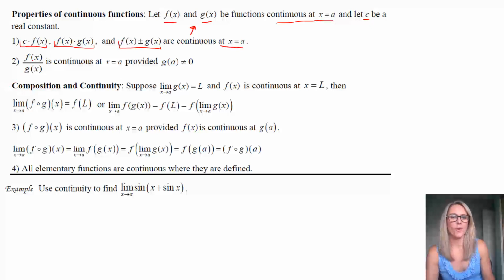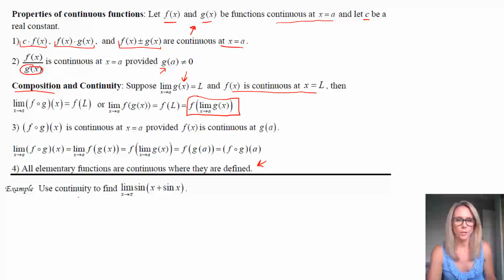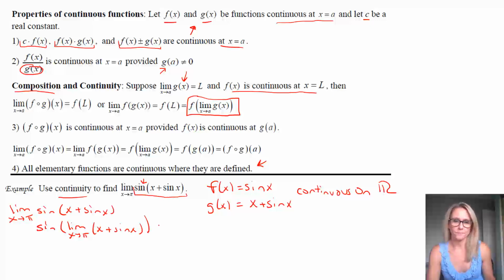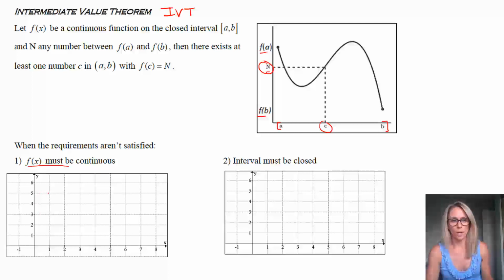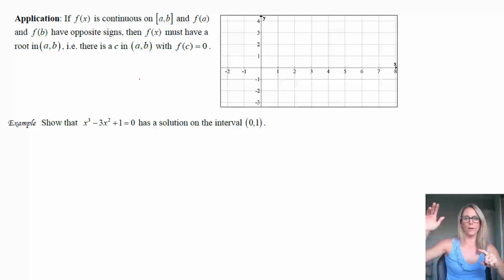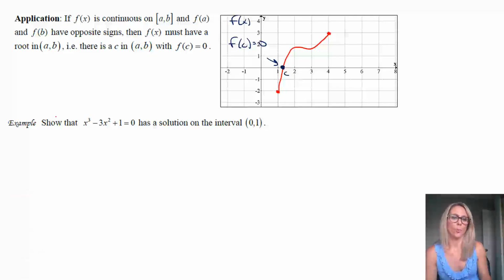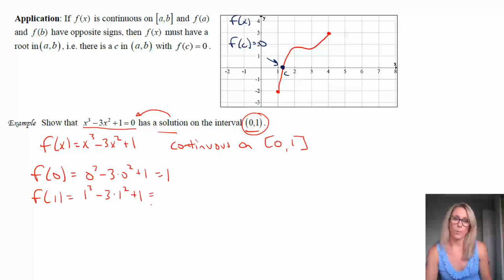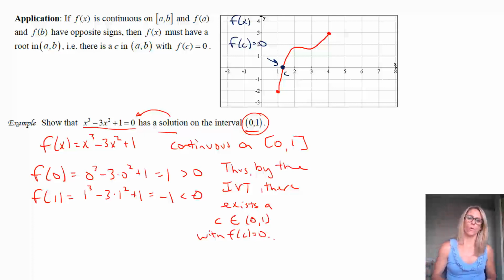Math 005A Section 1 8 Continuity Part 2